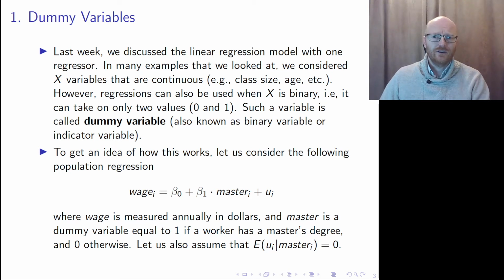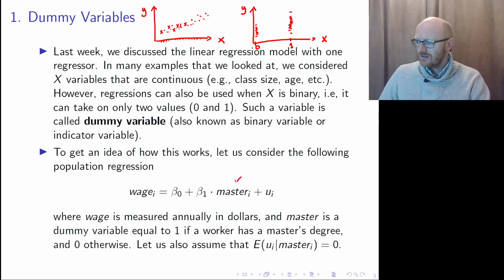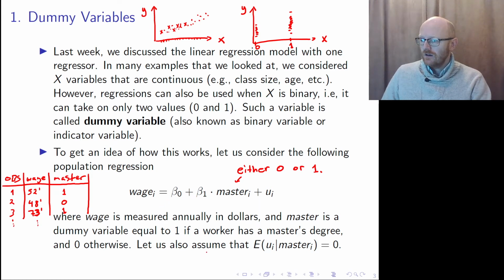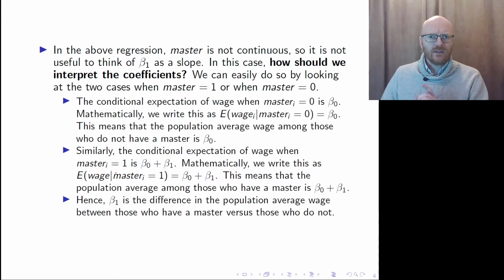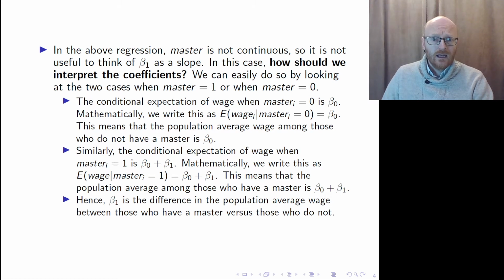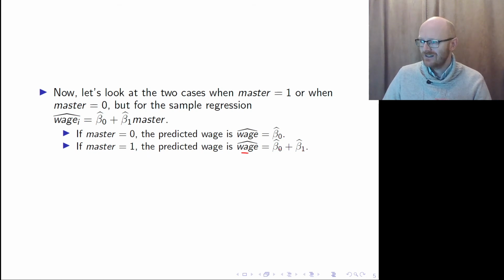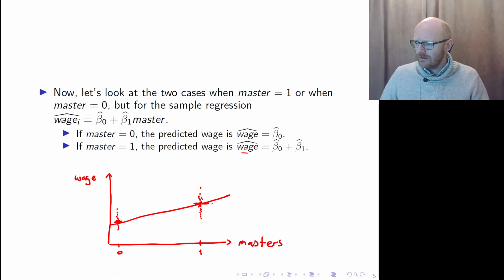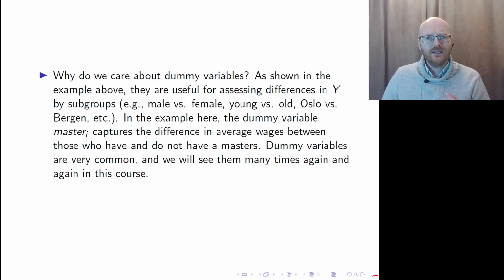2 1 Dummy Variables